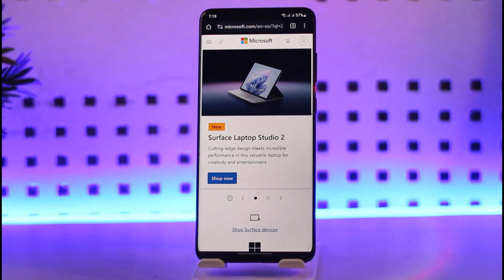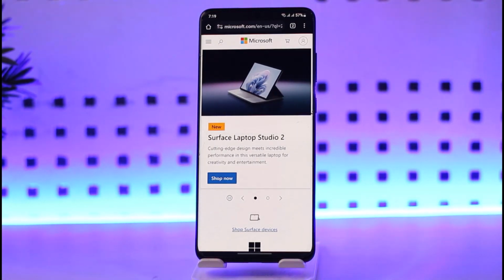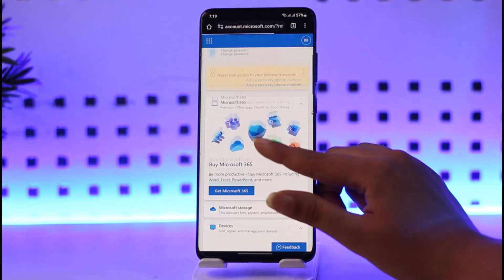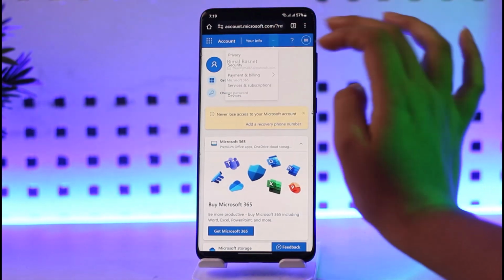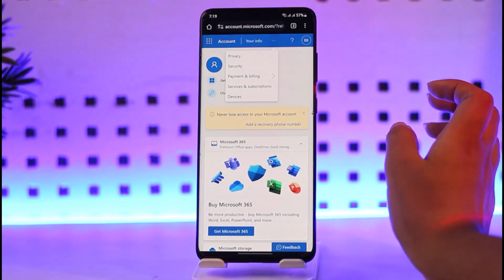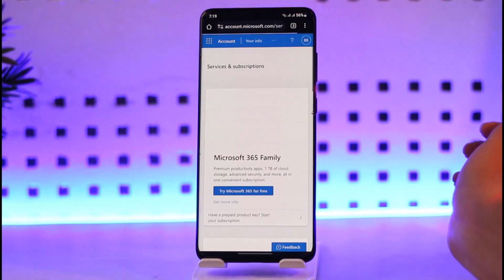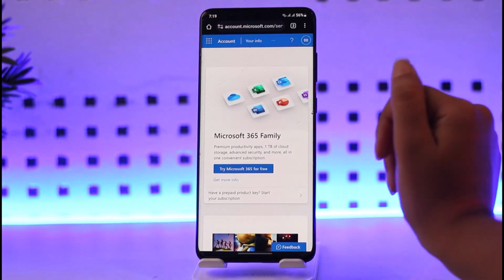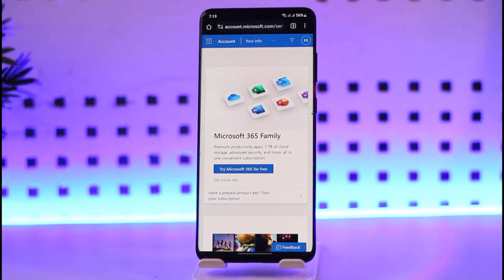How to Cancel Microsoft Subscription !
In this tutorial, I will guide you on how you can easily cancel Microsoft subscription.
0:00 Intro
0:14 My Microsoft account
0:27 Cancel subscription
1:21 Conclusion